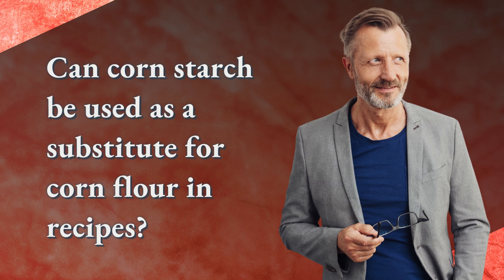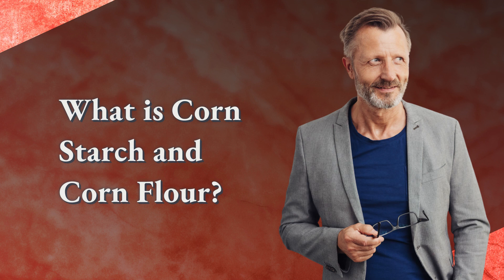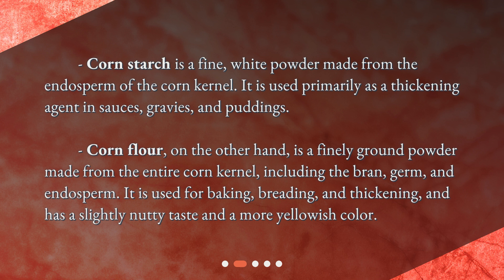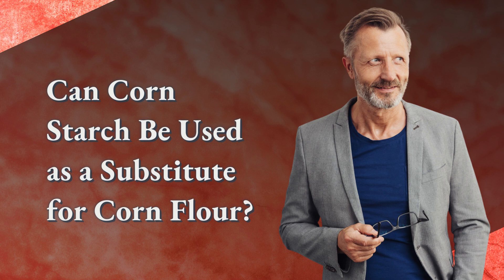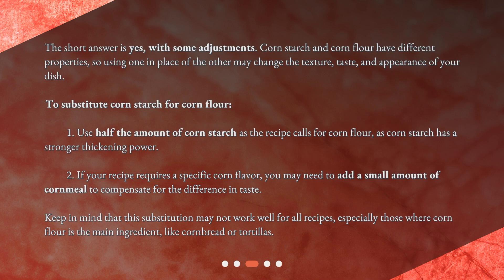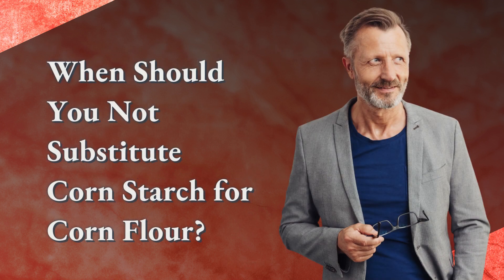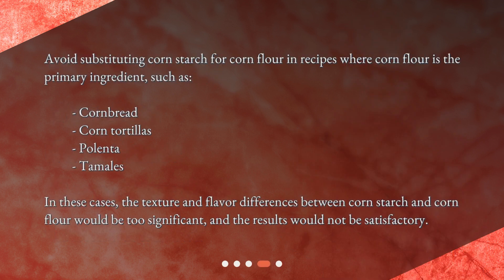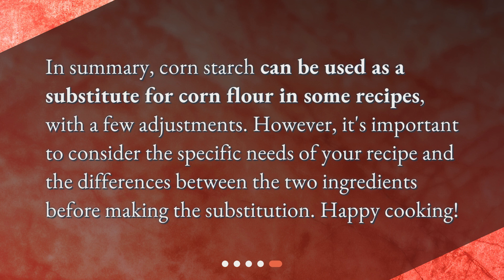Can corn starch be used as a substitute for corn flour in recipes?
Can Corn Starch Be Used as a Substitute for Corn Flour in Recipes? • Don't let your recipes fall flat - learn if you can use corn starch as a substitute for corn flour! This informative video breaks down the differences between the two and gives you tips for making the substitution work. Don't miss out on the possibilities for your cooking creations!

00:00 • Can corn starch be used as a substitute for corn flour in recipes?
00:21 • What is Corn Starch and Corn Flour?
00:52 • Can Corn Starch Be Used as a Substitute for Corn Flour?
01:38 • When Should You Not Substitute Corn Starch for Corn Flour?